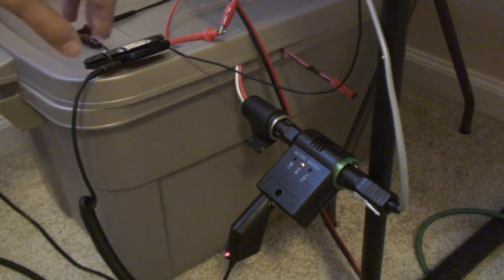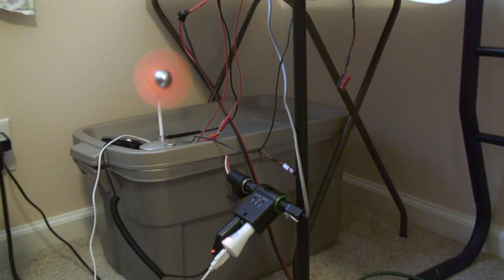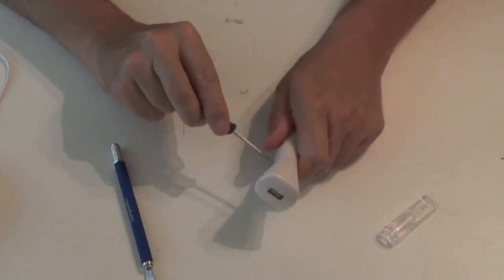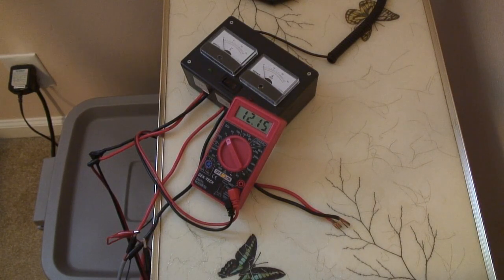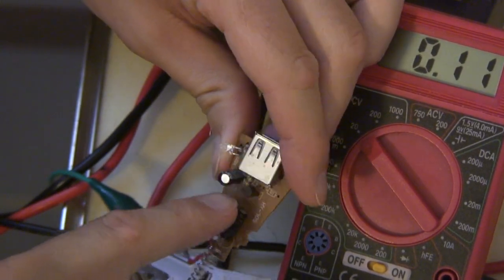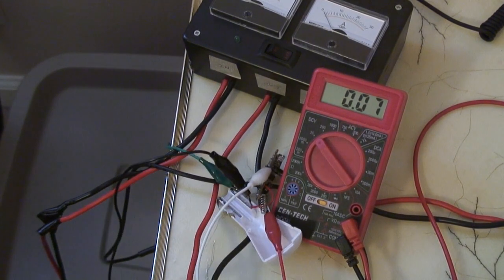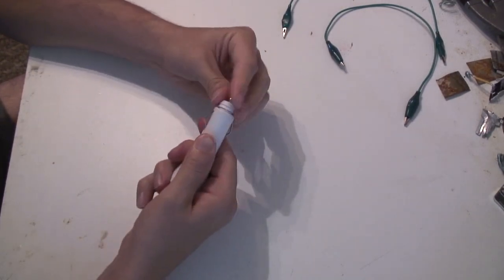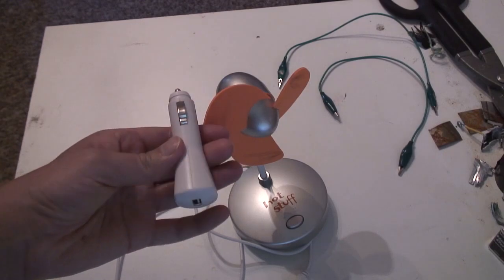USB Adapter Failed - 12V to 5V Voltage Regulator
My USB adapter quit working.  I open it up to see what the circuit looks like and determine what caused it to fail.

Also shown:  Charging a cell phone with a wind turbine.